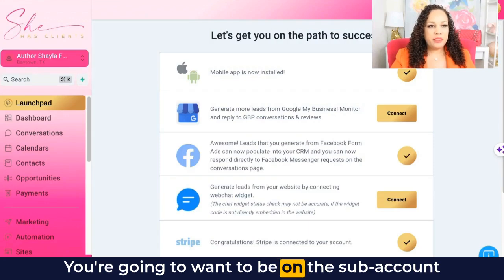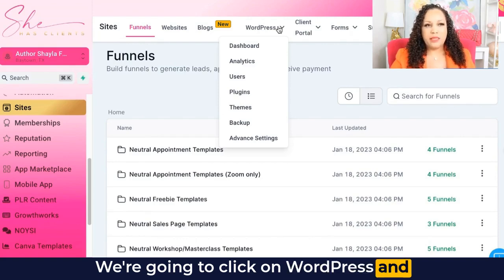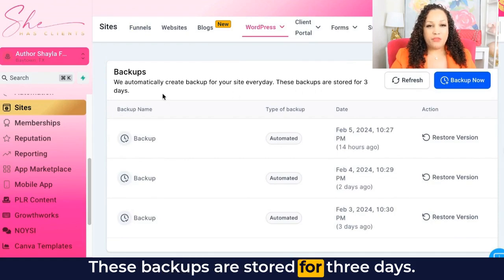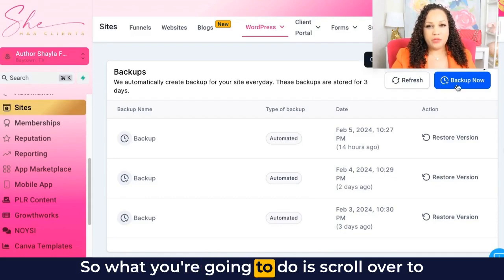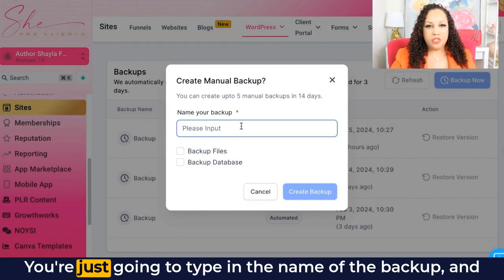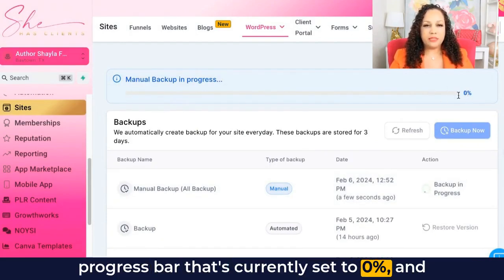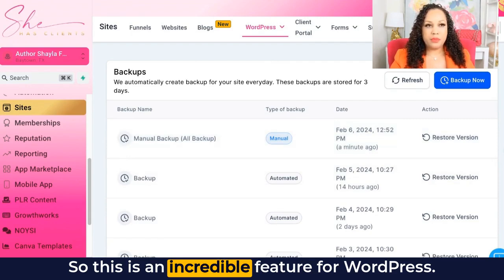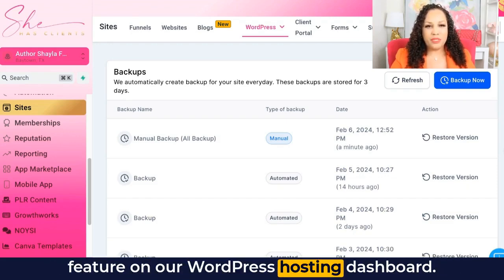How to Use WordPress Manual Backups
The host announces a new feature for WordPress: manual backups, ensuring users have more control over their website's data. They provide a step-by-step guide on how to access and use this feature. Users can not only name the backup but also get a detailed view of the backup progress. The feature allows user-created backups in addition to automatic daily backups, improving the safety and accessibility of their data.

00:00 Introduction to Manual Backups for WordPress
00:15 Navigating to the Backup Feature
00:43 Understanding Automatic Backups
00:55 Creating a Manual Backup
01:32 Monitoring the Backup Progress
01:53 Final Thoughts on WordPress Manual Backups